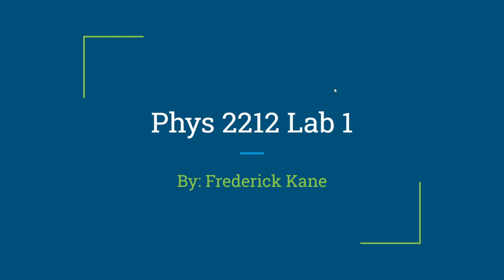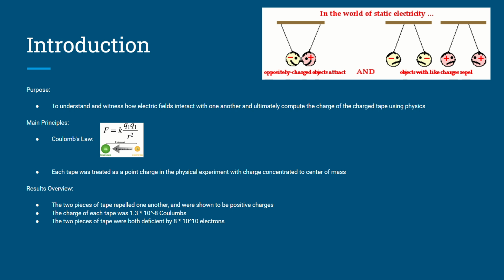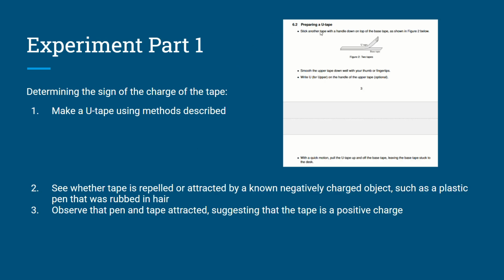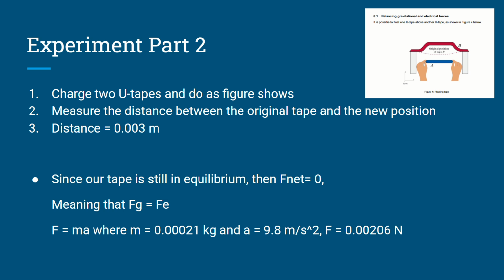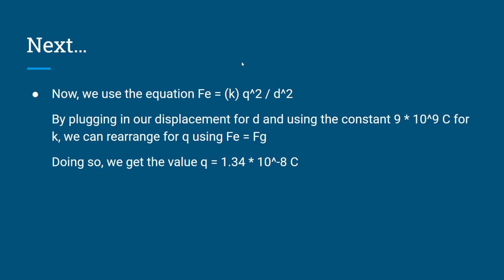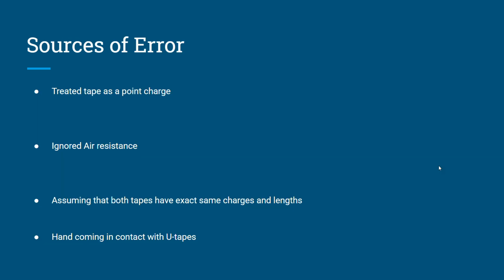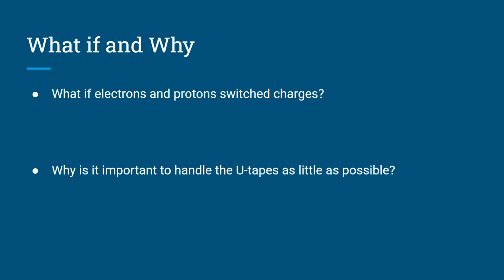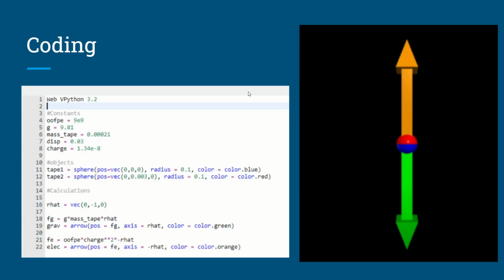Phys 2212 Lab 1 Charged Tape Frederick Kane